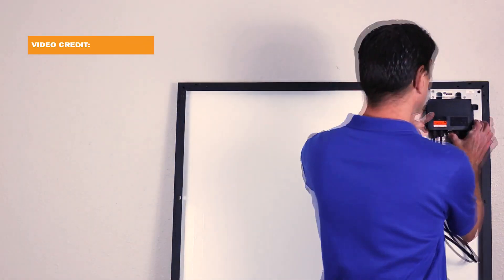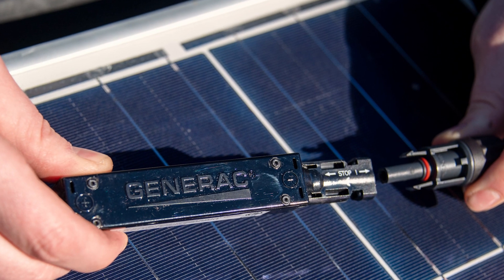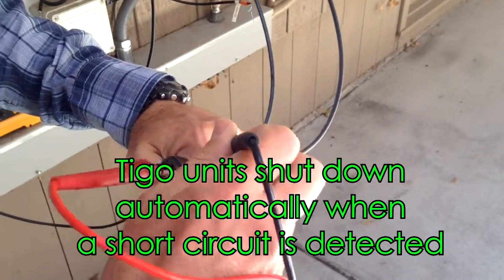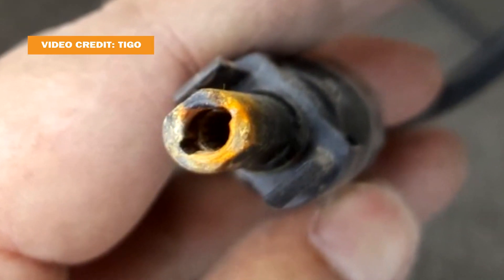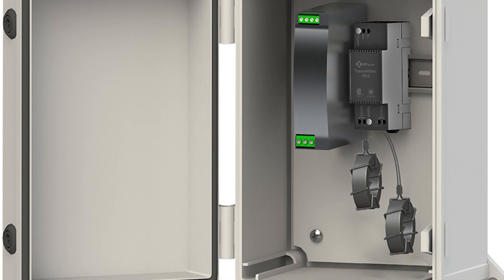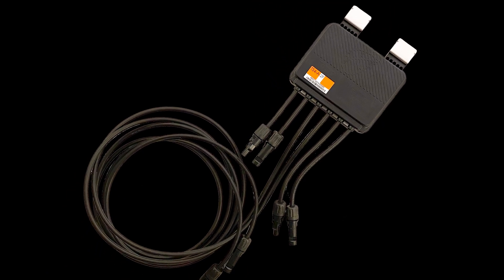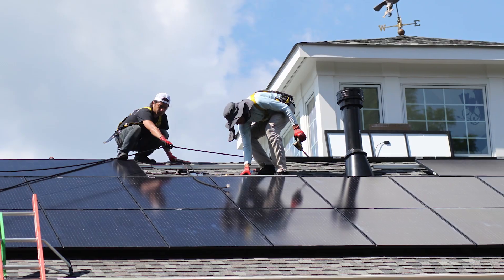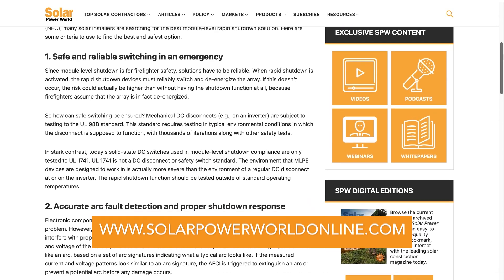Solar Basics (At Home!): Traits to look for in solar rapid shutdown devices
Now that most states have adopted the 2017 National Electrical Code, many solar installers are searching for the best module-level rapid shutdown solution. Here are some criteria to use to find the best and safest option.